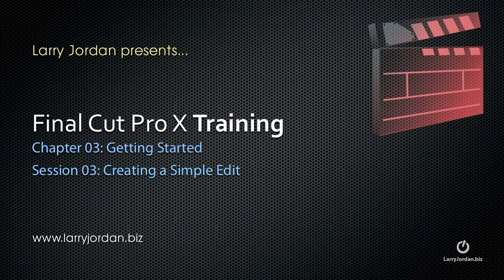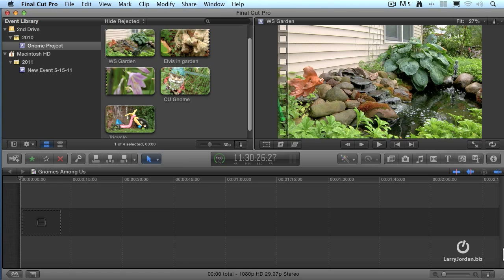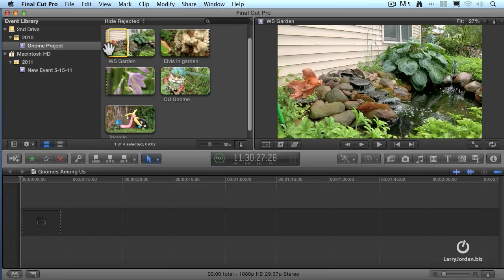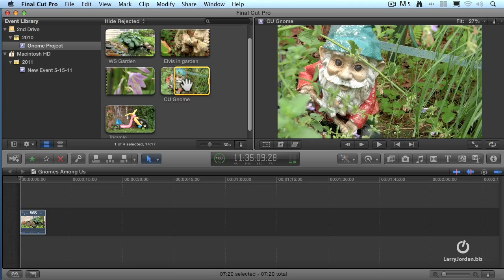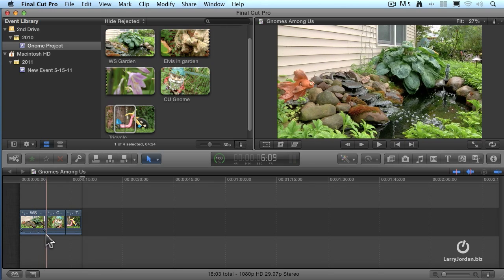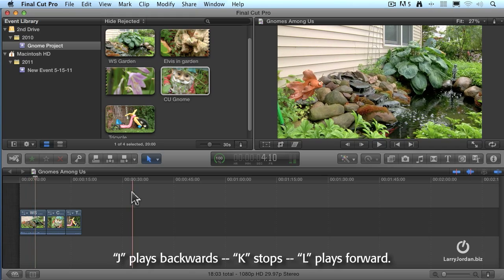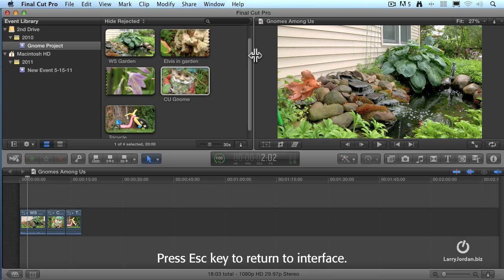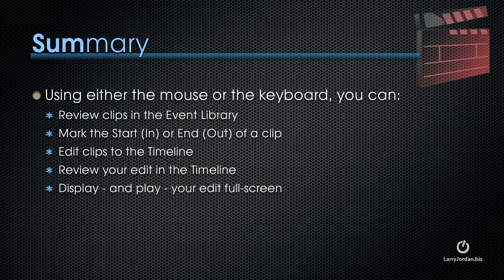(Revised) Getting Started: Creating a Simple Edit in FCPX - Larry Jordan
This revised video reflects changes made by update releases 10.0.1 and 10.0.2 and is part of the Larry Jordan - series of Final Cut Pro X Training Larry shows you, step-by-step, how to take a clip from the Event Browser and edit it to the Timeline.  This showcases both the simplicity and the power in the new interface, so you can start editing successfully immediately.